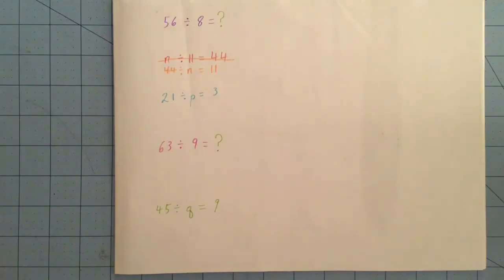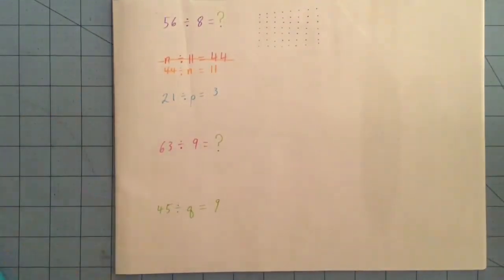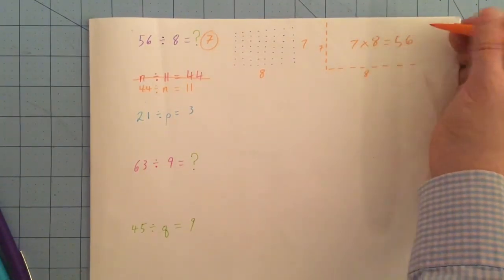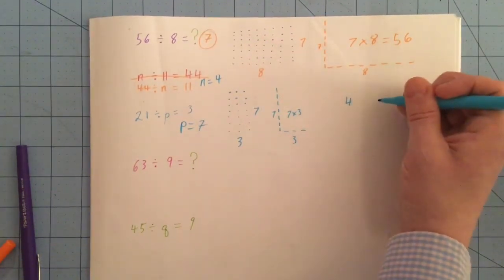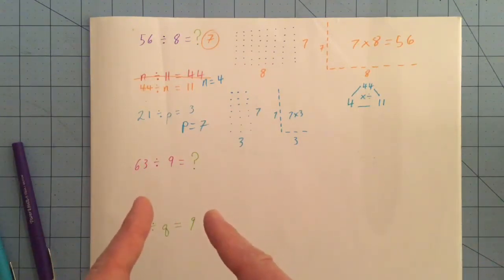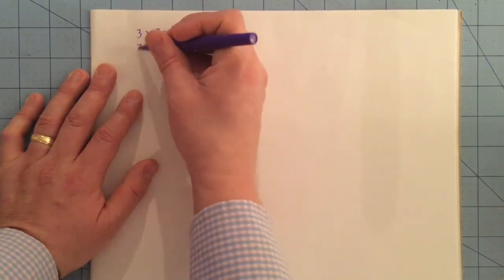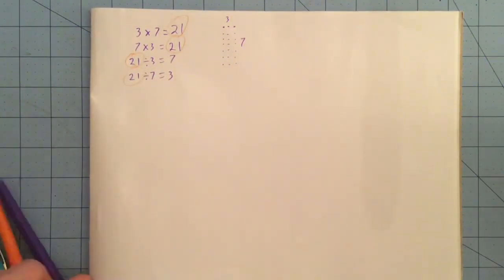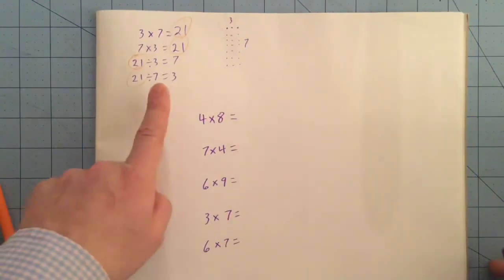Math Lesson: Multiplication & Division Arrays